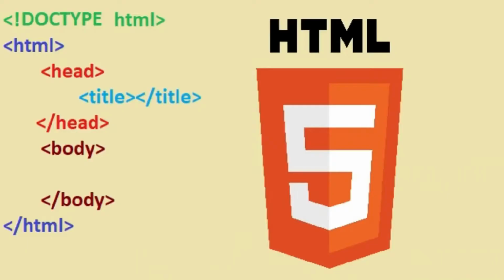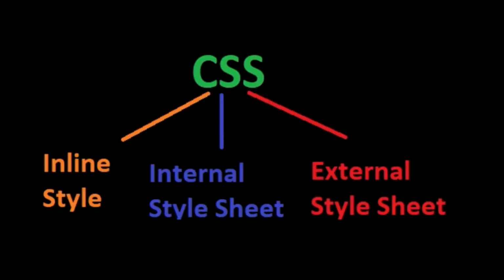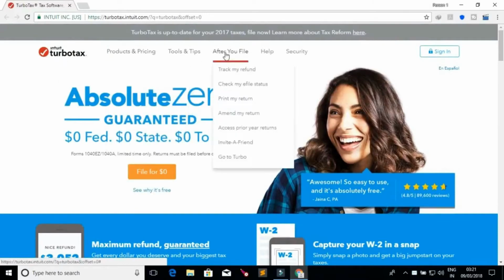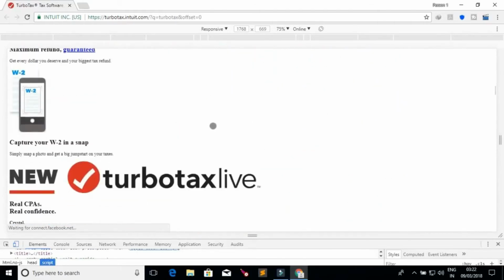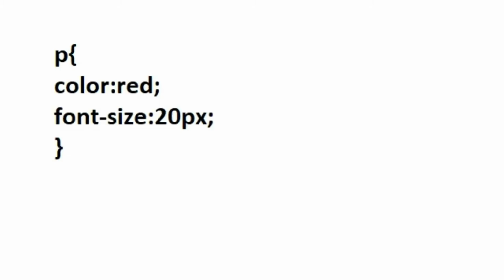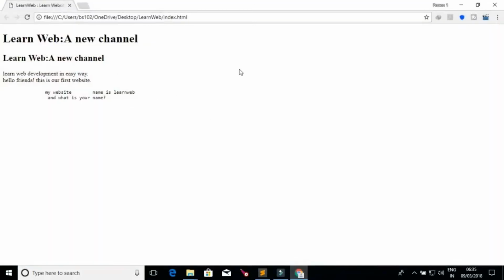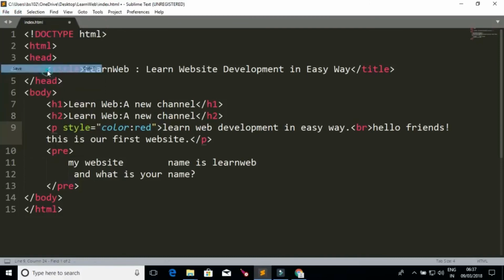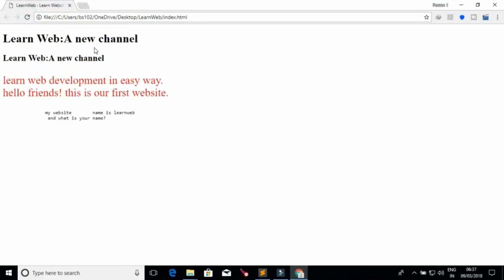Introduction to css (Cascading Style Sheet)-- Web Designing Part 5 (English)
Guys! this is our first css tutorial i.e. cascading style sheet tutorial.
Css is used for decorating our website. You can make your website very beautiful with only css.Css is of 3 types
1.inline css
2. internal css
3. external css

if you want to learn web design in hindi then check out our hindi tutorials here.